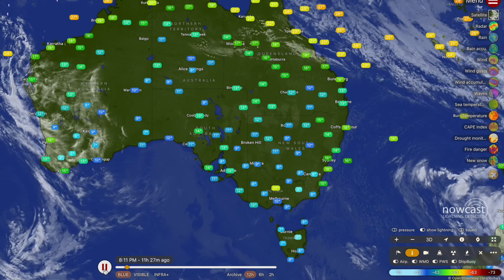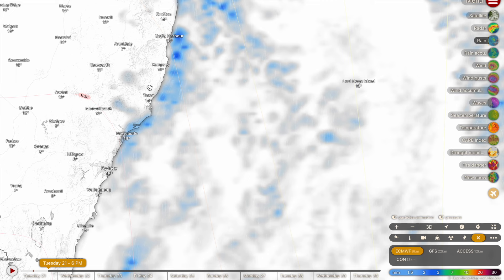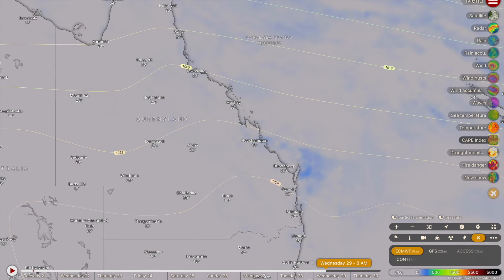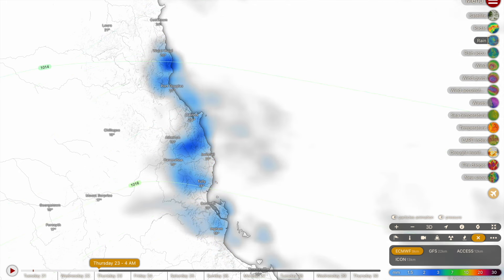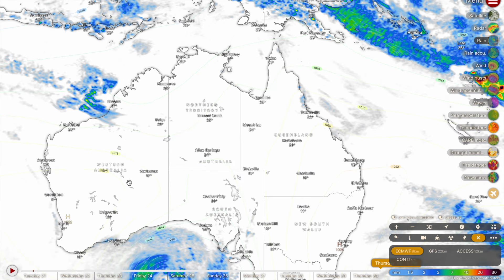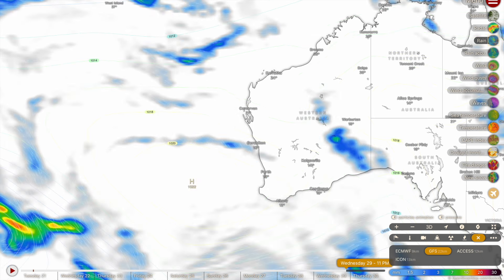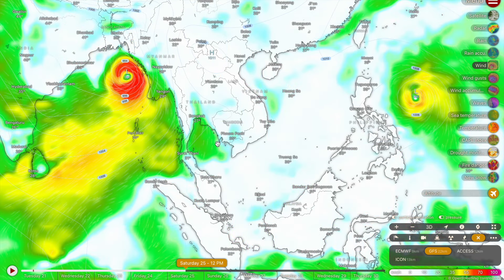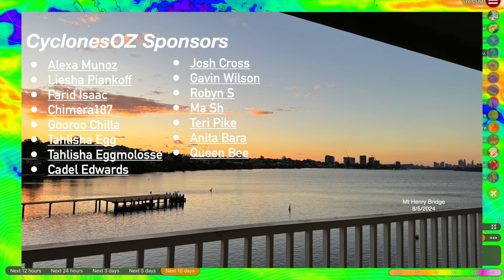Wet Weather and Thunderstorms are Forecast for Central Queensland, Strong Cold Front Forecast for WA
There is a weekend of rainfall and possible storms now for central queensland, with up to 70mm expected to fall outside of Rockhampton as per the latest forecast guidance. On the forecast too is a twin cyclone threat to SE Asia, and a strong cold front now forecast to impact WA.

Video Chapters:
Intro: 0:00
NSW/QLD General Weather: 0:34
Far North Queensland Forecast: 4:48
WA Weather: 6:59
Twin Cyclone Threat: 9:59
Outro: 11:37